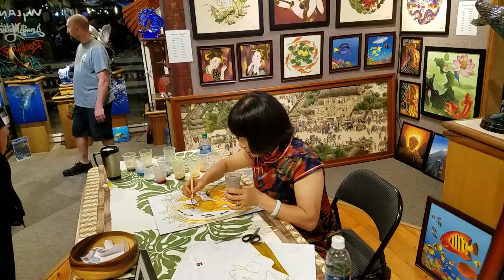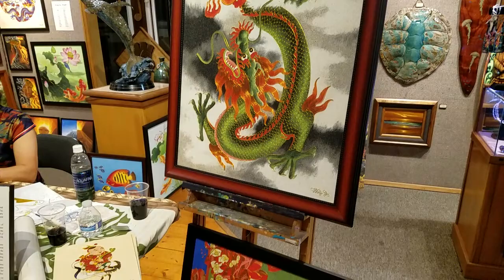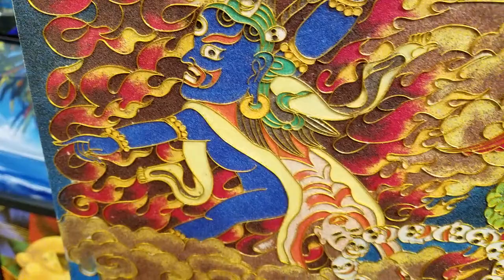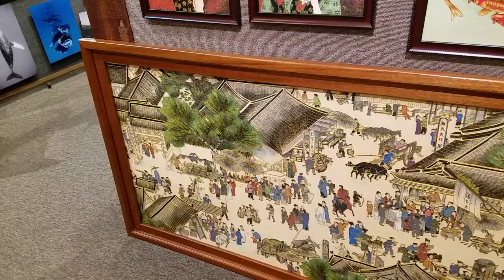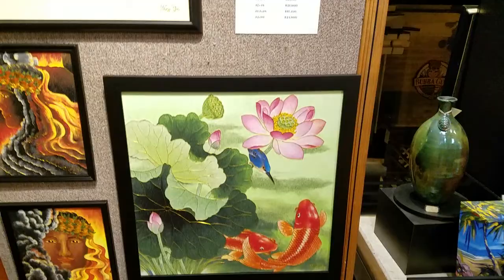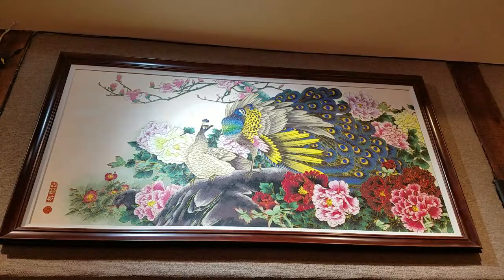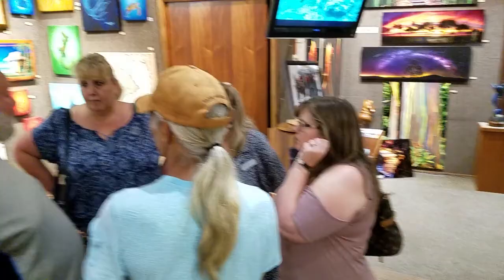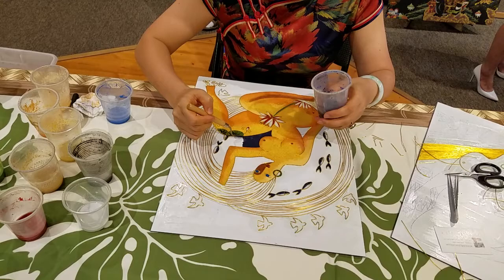Wang Ge "Pearl" Show demonstrating Cloisonne' art at Kona Oceanfront Gallery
Live Show May 26th, 2018